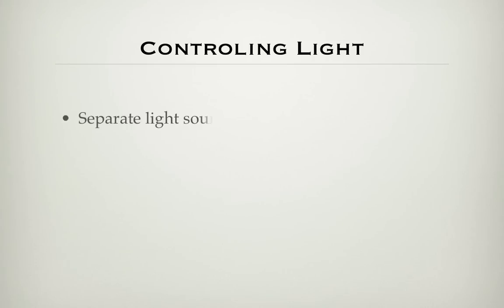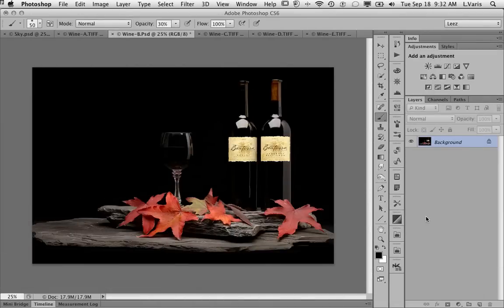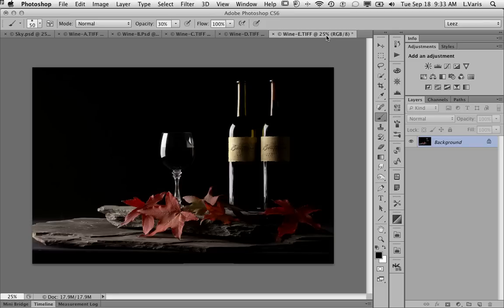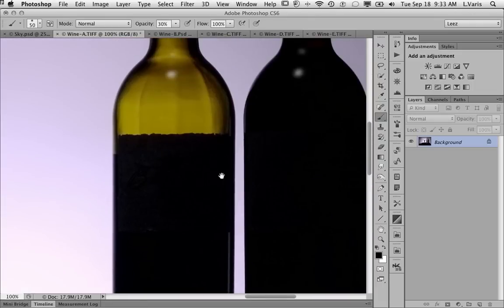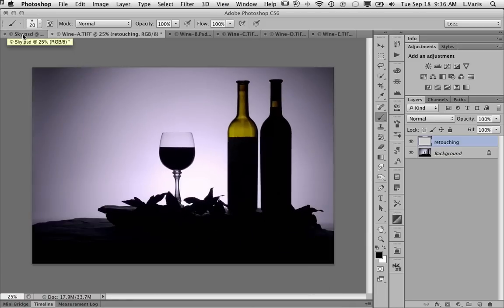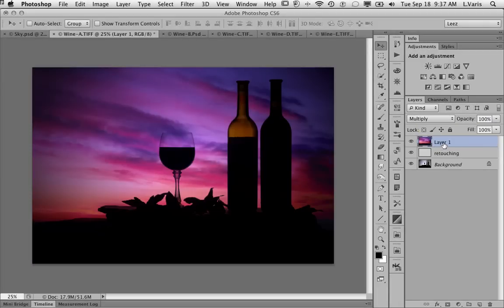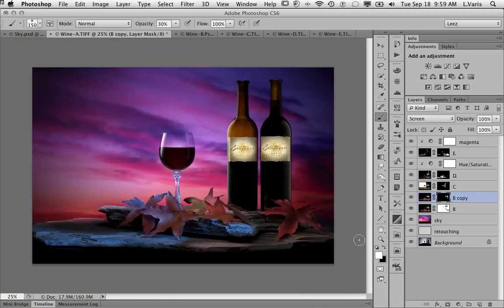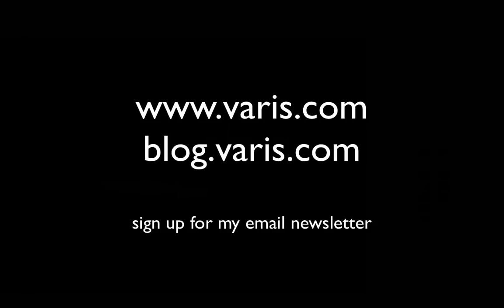Lighting in Layers with Lee Varis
Lee Varis creates a studio still life in Photoshop from multiple exposures blended together to create a sophisticated lighting effect. The step-by-step tutorial shows how to use layer apply modes, layer masks and Hue/Saturation adjustments to build a complex lighting scheme in layers. See more tutorials and great information on Lee Varis'

This video is part of Lee's Udemy online course: "The Fundamentals of Photo-Illustration in Photoshop" -- the course contains 15 projects, 9 hours of video plus 2.5 gigs of sample files, layered Psd documents, PDFs, etc... You can get the original image file used in this video—use the url below to purchase the course: